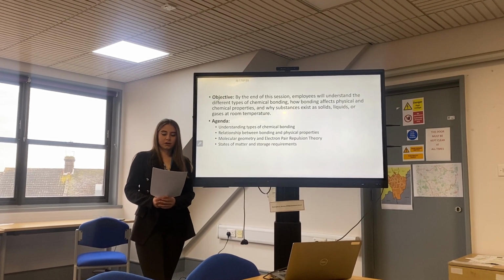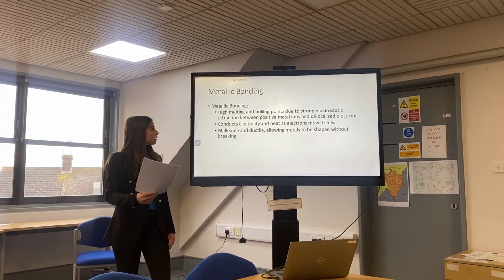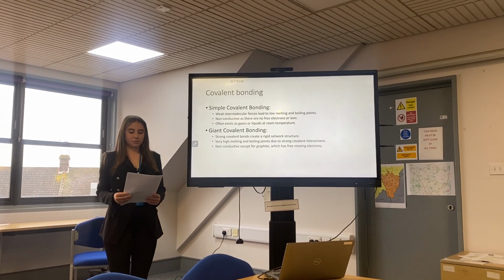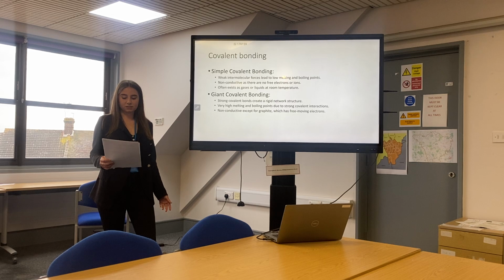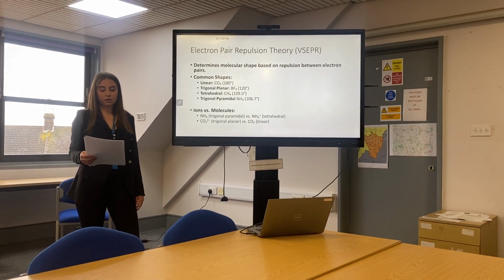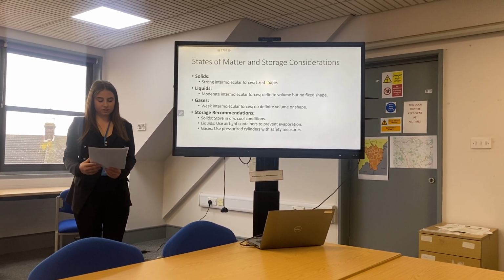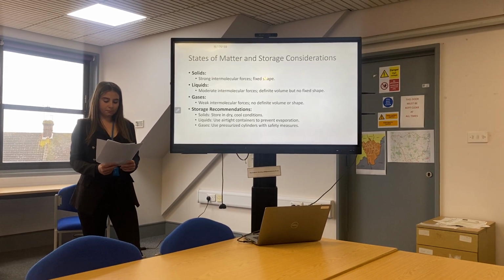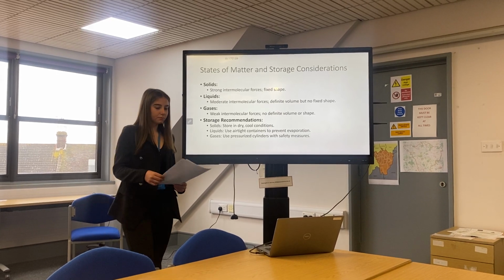Unit 5 presentation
Chemical bonding and states of matter